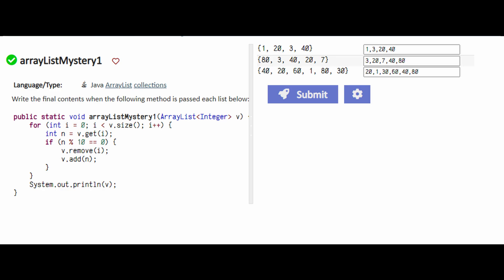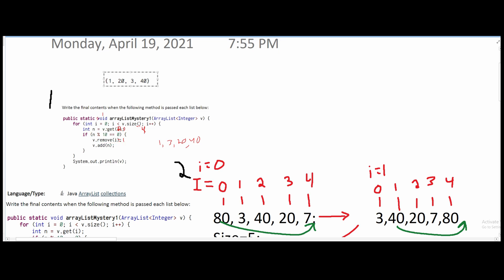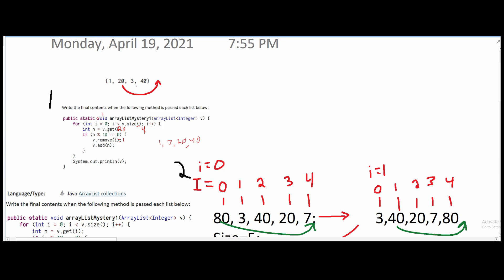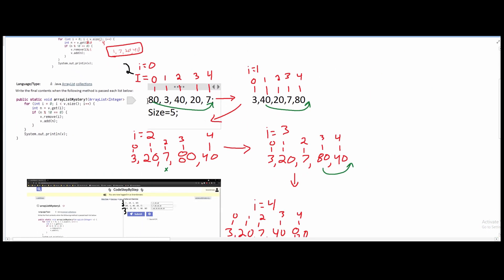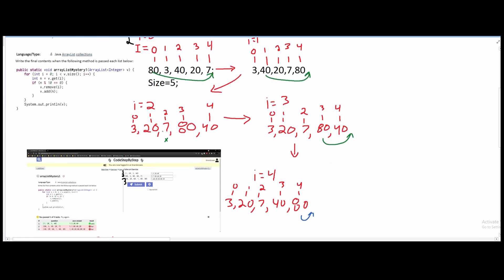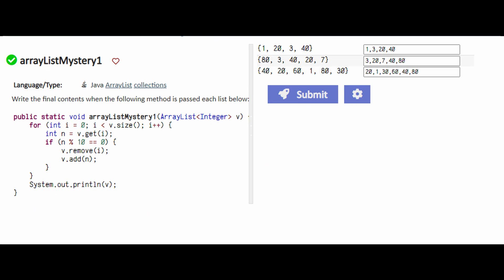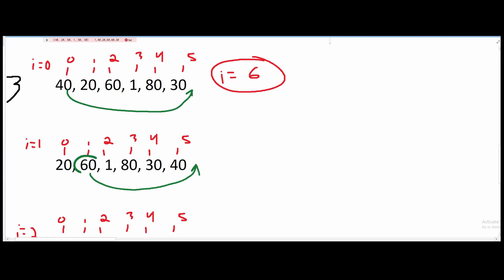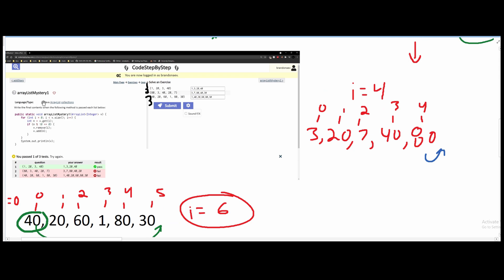Java CodeStepByStep || arrayListMystery1 || arrayList, collections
Question: Write the final contents when the following method is passed each list below:

Involves: ArrayList, Collections